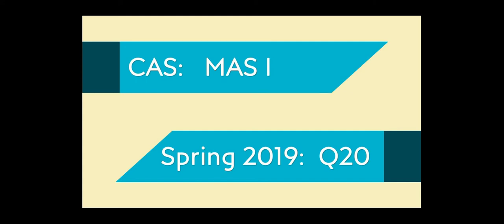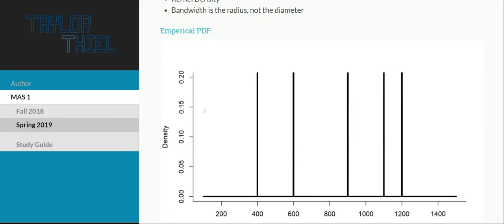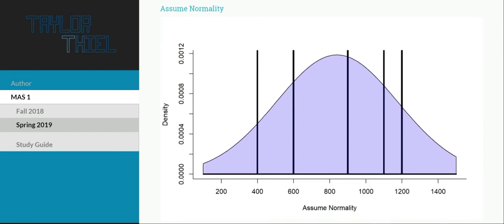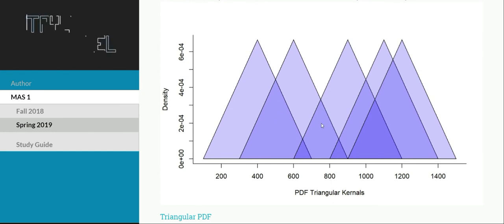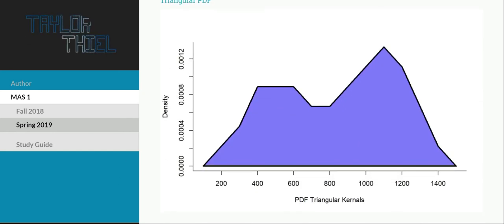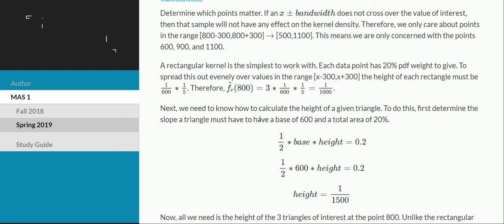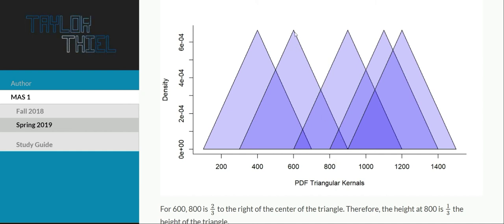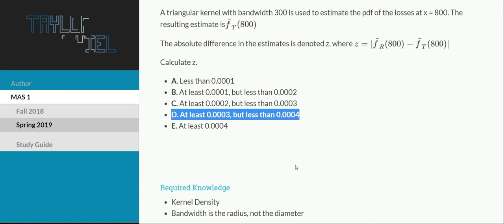Exam MAS 1: Spring 2019 Question 20 Walkthrough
You don't need to assume a distribution to estimate a probability density function... All you need to do is pick your favorite shape!

0:00 Reading of the Problem
1:00 Required Knowledge
6:35 Solution

▬▬▬▬▬▬▬▬▬▬  The Question ▬▬▬▬▬▬▬▬▬▬
A sample of losses has the following observations:

400,600,900,1100,1200400,600,900,1100,1200

A rectangular kernel with bandwidth 300 is used to estimate the probability density function (pdf) of the losses at x=800. The resulting estimate is f~R(800)f~R(800).

A triangular kernel with bandwidth 300 is used to estimate the pdf of the losses at x = 800. The resulting estimate isf~T(800)f~T(800)

The absolute difference in the estimates is denoted z, where z=∣f~R(800)−f~T(800)∣z=∣f~R(800)−f~T(800)∣

Calculate z.